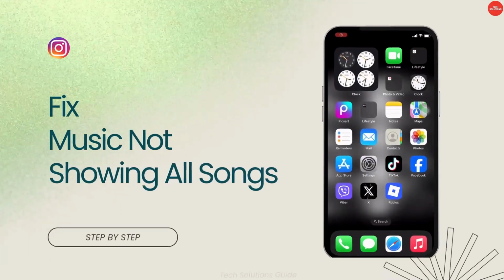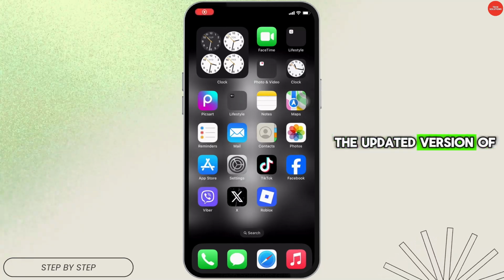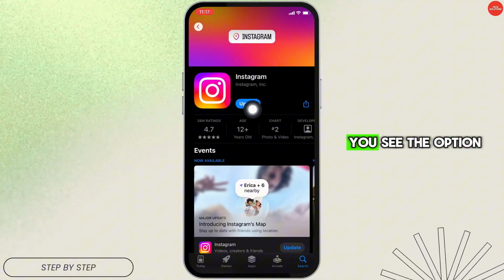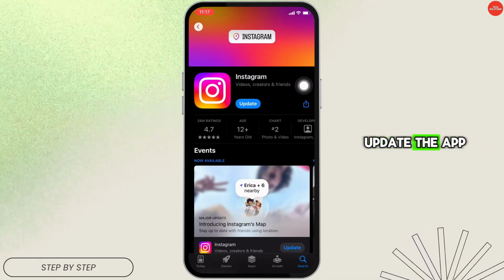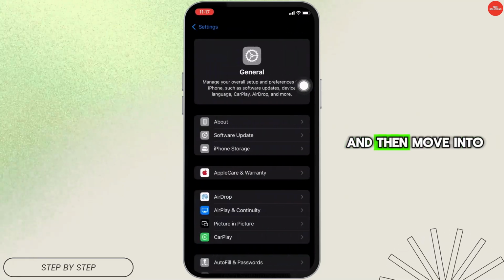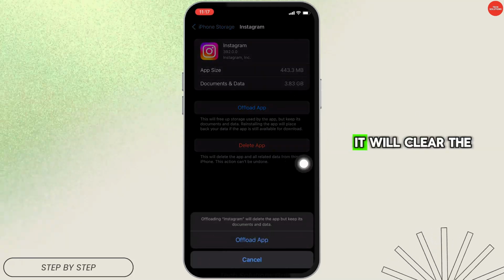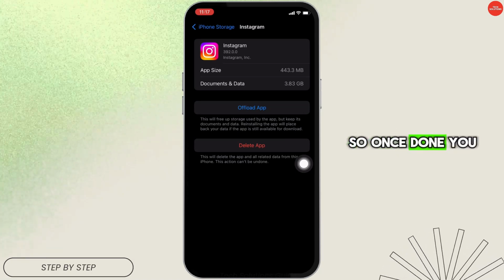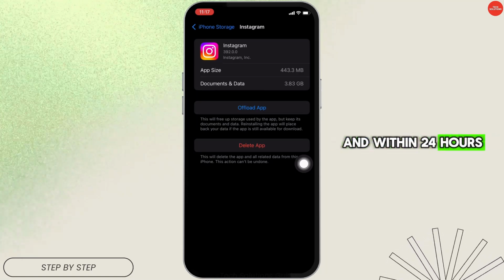How to Fix Instagram Music Not Showing All Songs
Instagram Music missing songs in 2025? This video explains how to fix Instagram Music not showing all songs. Learn how to troubleshoot missing tracks, refresh the music library, and get full access to Instagram’s music feature again.

Timestamps
0:00 Introduction
0:10 Fix Instagram Music Missing Songs